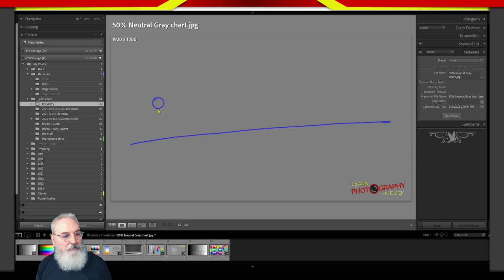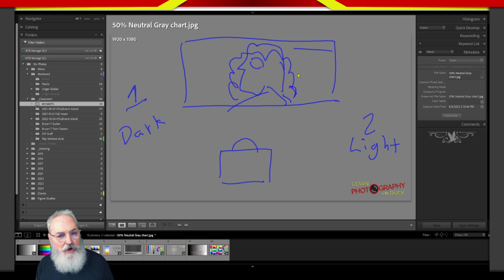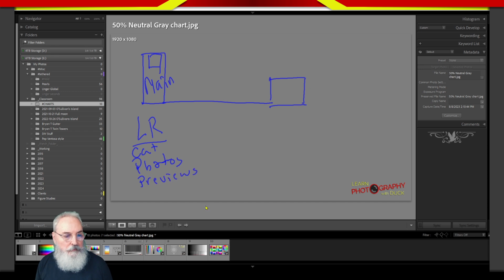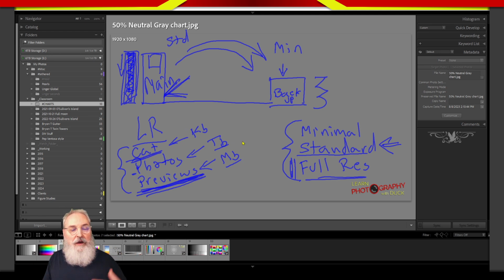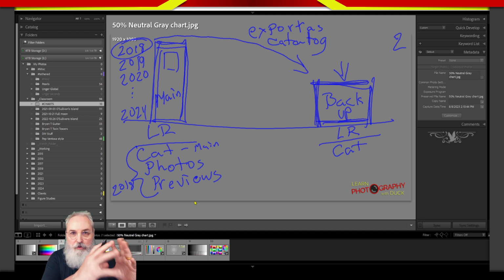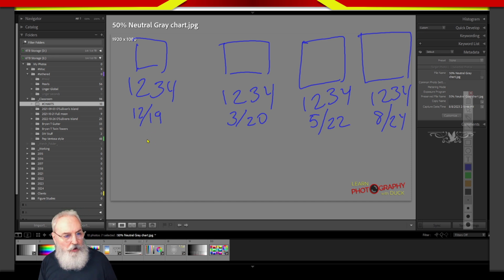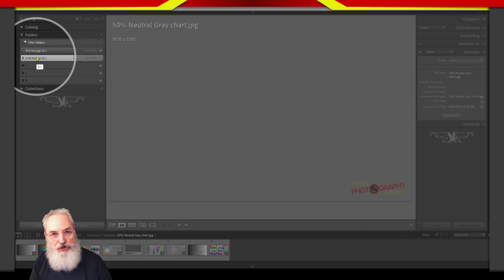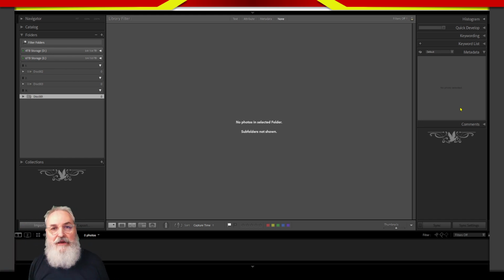General Q&A 06-17-2024 | LPwD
In this episode of Learn Photography with Duck I  expand a bit on last weeks discussion on Adobe and AI. I then answer viewer questions on focus stacking, double exposure and moving files to a backup drive in Lightroom.